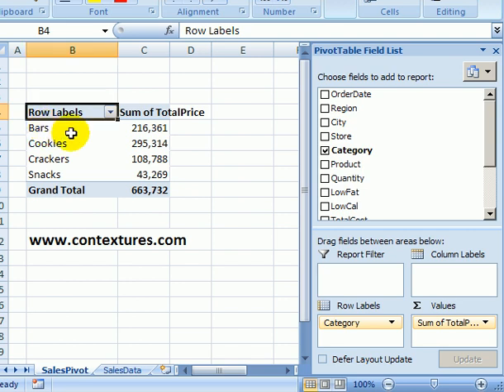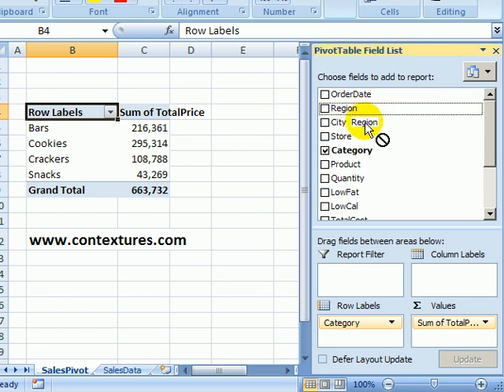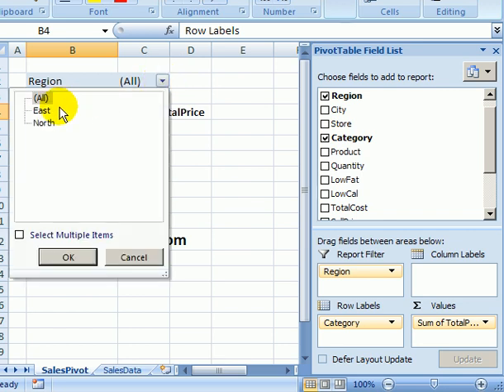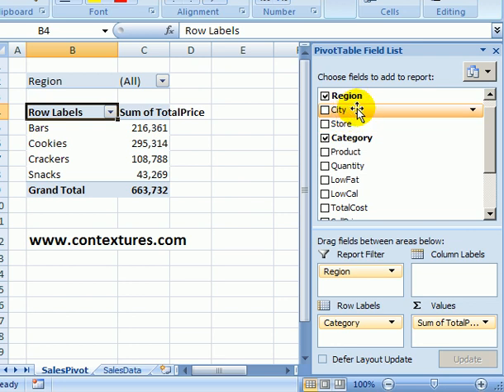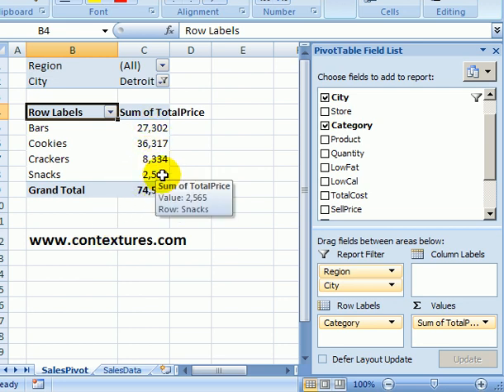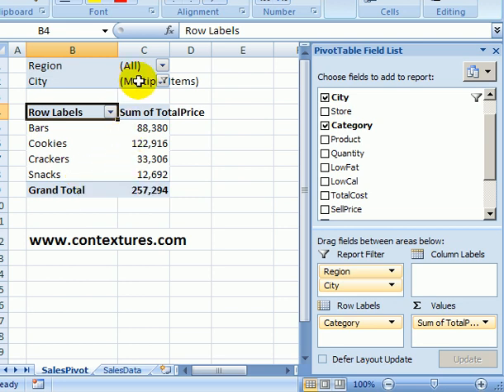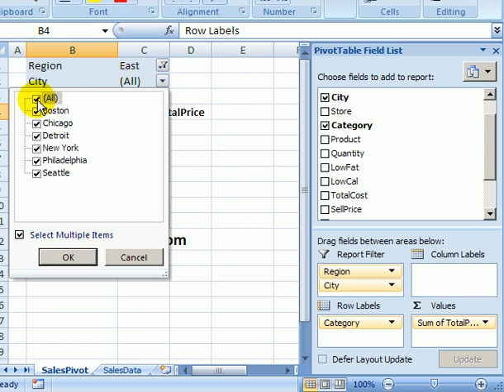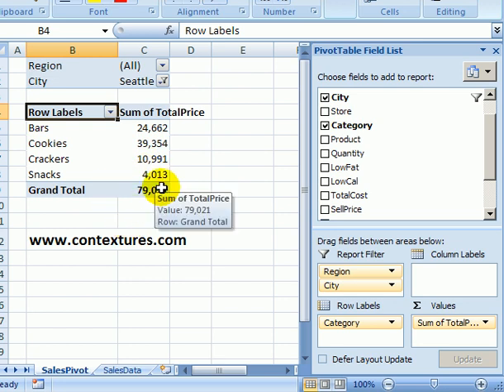Excel Pivot Table Report Filter Intro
In Excel, add pivot table report filters, to focus on specific data.

Video Timeline
0:00 Add Report Filter to Pivot Table
0:50 Use Report Filter
1:11 Clear Report Filter
1:19 Add 2nd Report Filter
1:46 Select Multiple Items
2:13 Report Filters Not Dependent